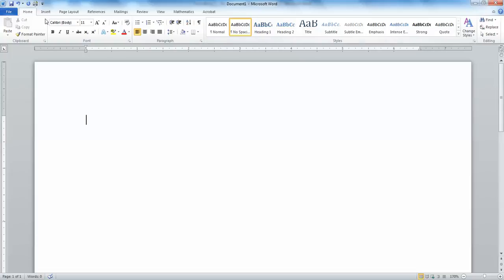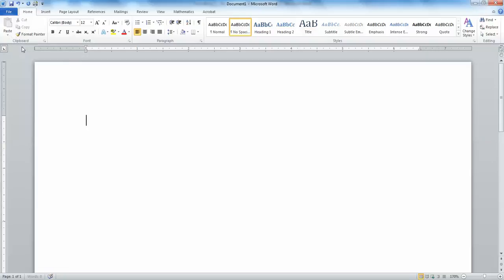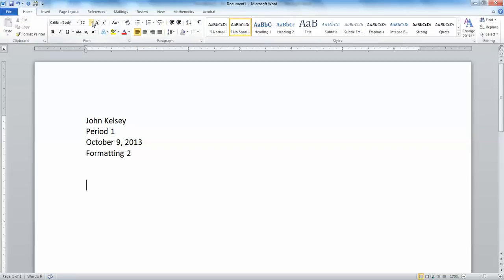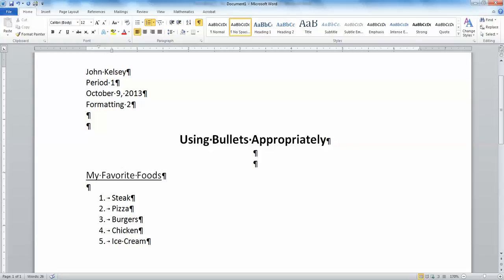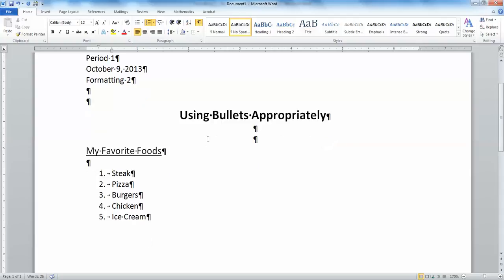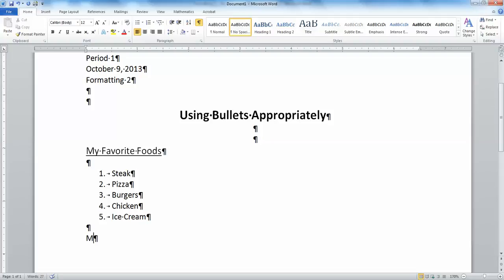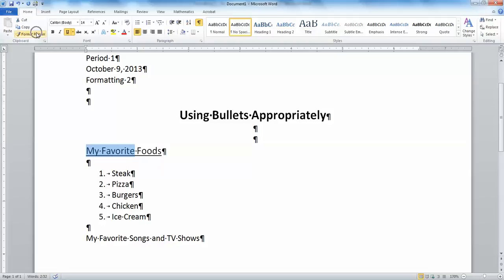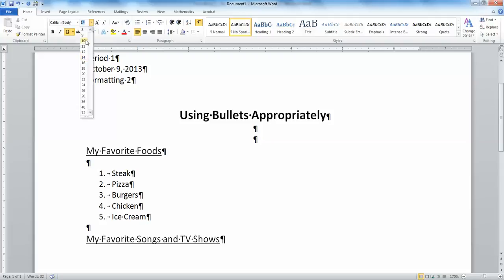Formatting 2 Favorites Using Bullets Tutorial